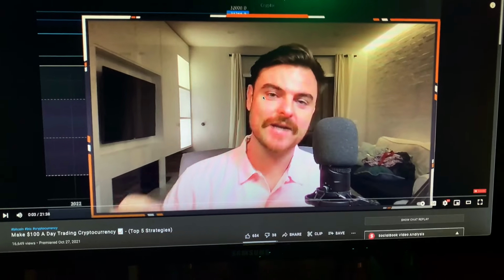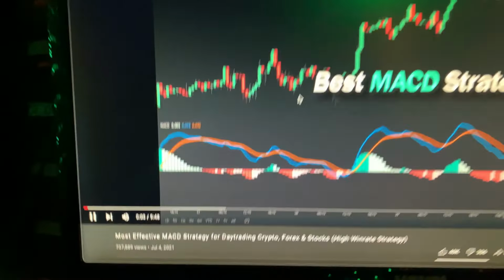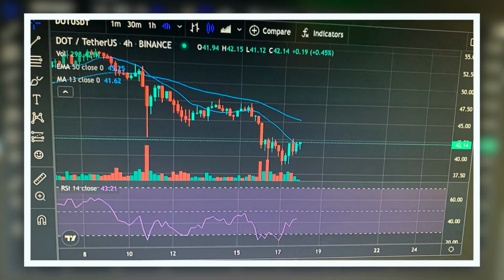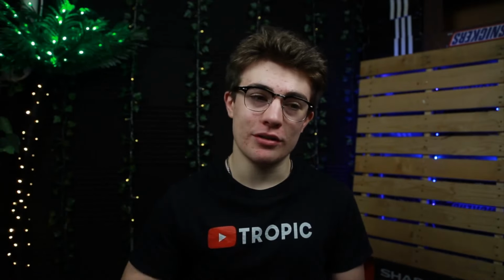I Tried Day Trading Crypto for 1 Week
in this video i explore beginner crypto day trading in 2022, i day trade crypto altcoins, dont day trade bitcoin, i swing trade crypto more than i found out how to day trade crypto as a beginner. day trading crypto futures i did not do, but will do when i pay fiverr to trade crypto for me.

Beats: Chuki Beats, Pendo46 or Depo On Da Beat